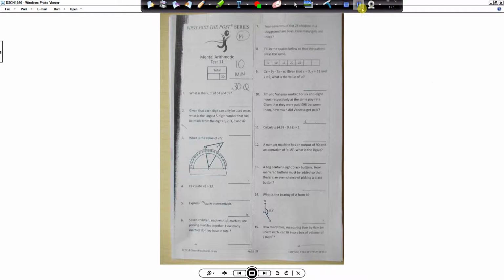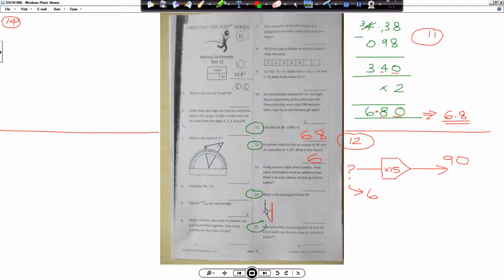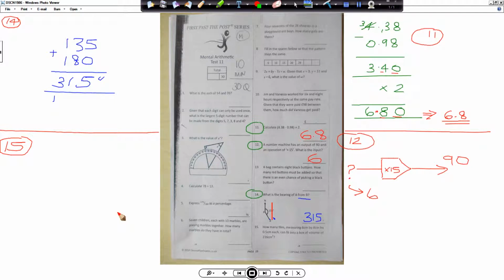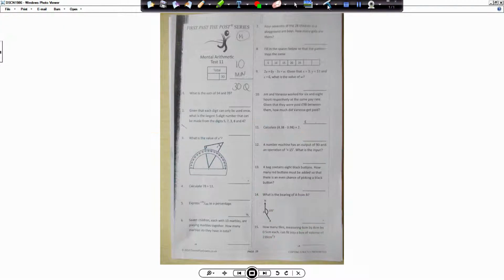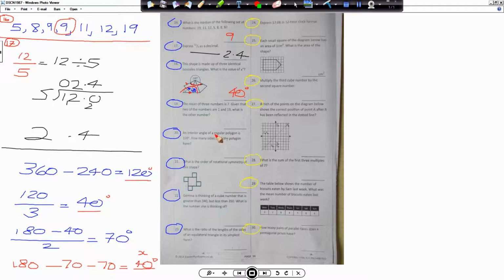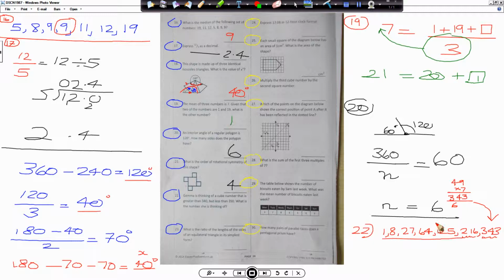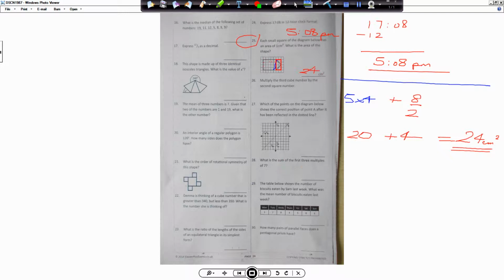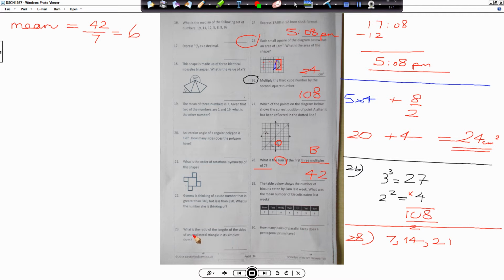mental arithmetic test 11 CEM DURHAM test11+ DURHAM UNI